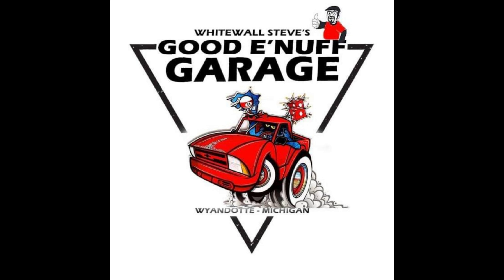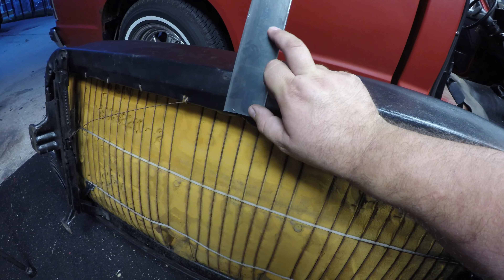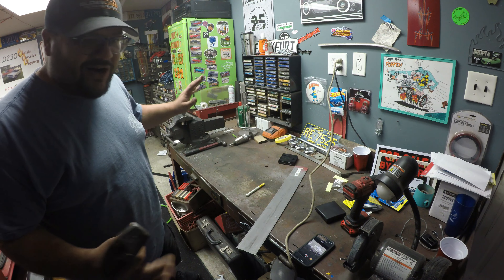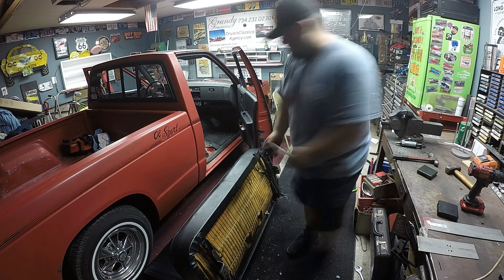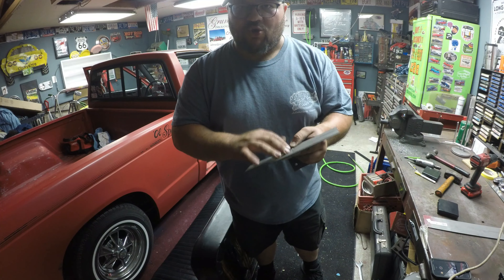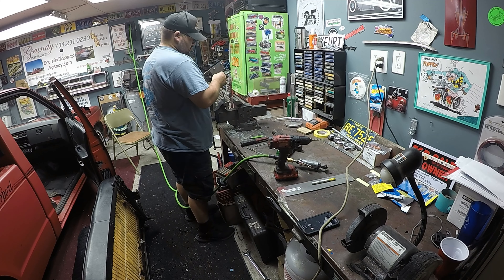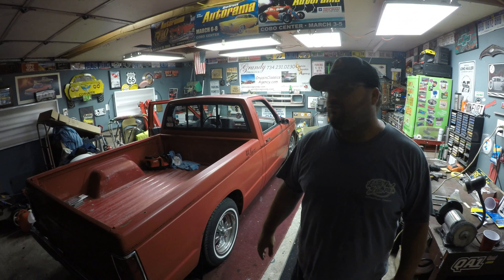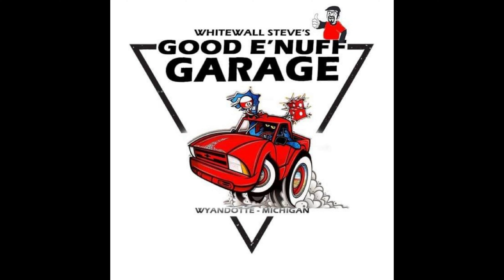Bench Seat Cupholder install - Ep. 75 -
I've always been tired of not having cupholders in my 1988 s10 with a full bench seat. Well, Bunch from Bunch Pinstriping came up with a great idea for this. So i'll show you how we did it!
feel free to use this on any car with a bench seat and no provisions for cupholders